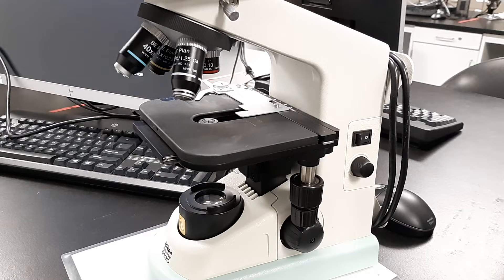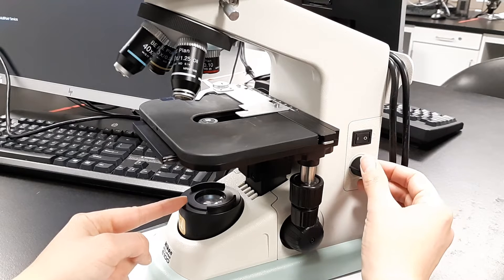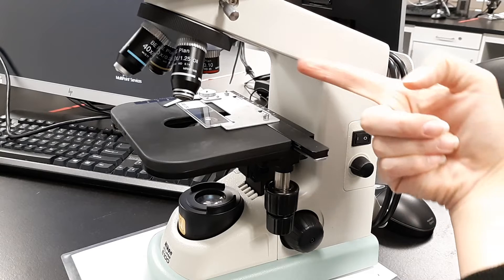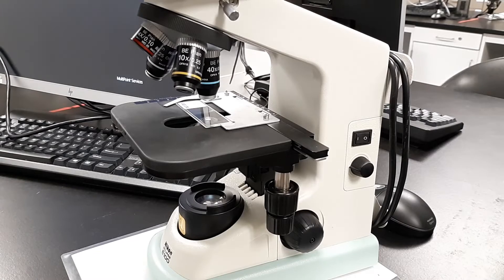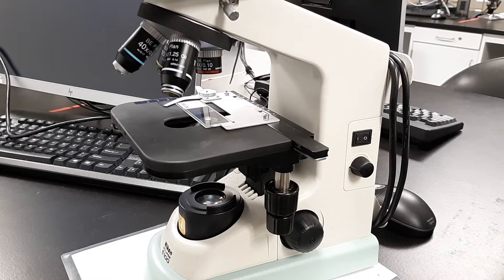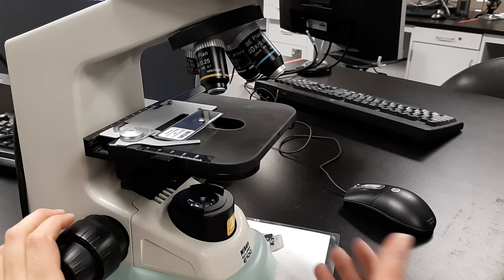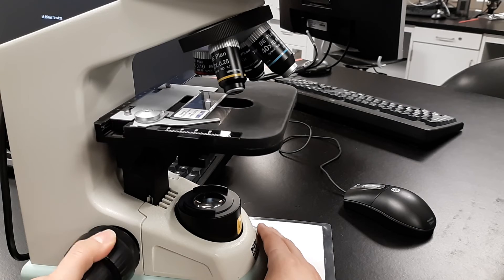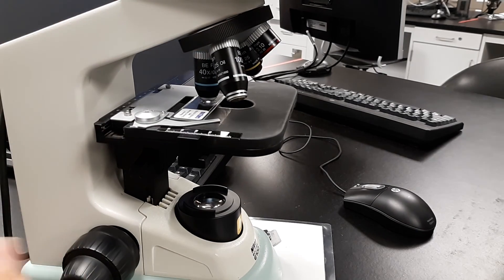Summary of how to turn Nikon microscope on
This video demonstrates how to turn on the Nikon microscope and how to properly rotate between objectives.